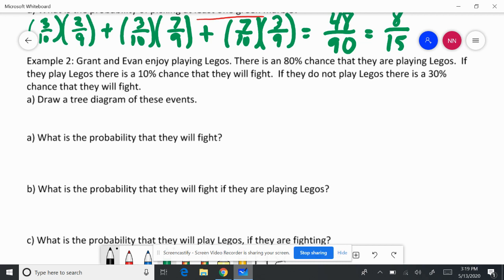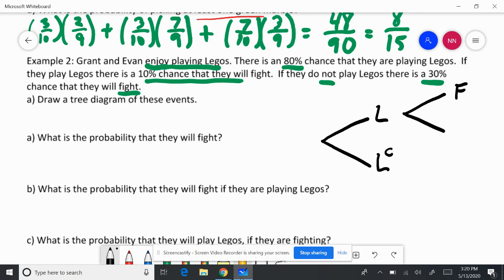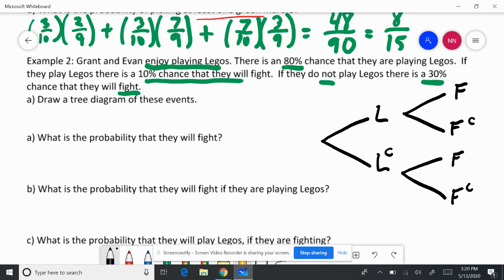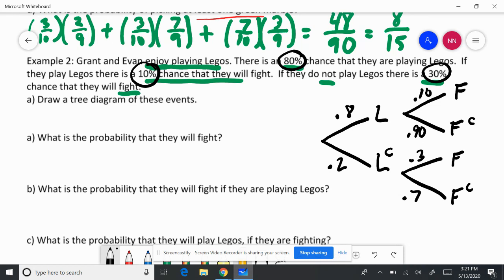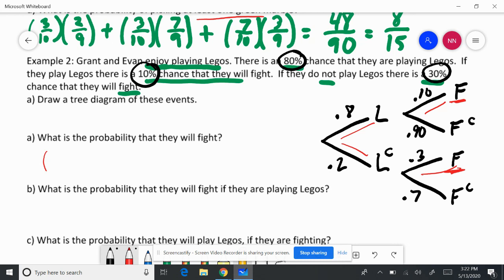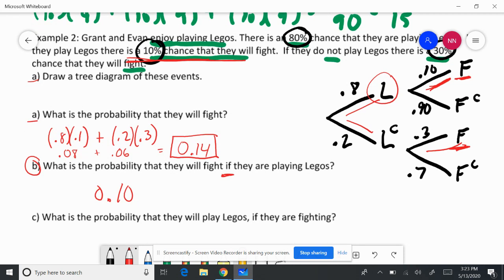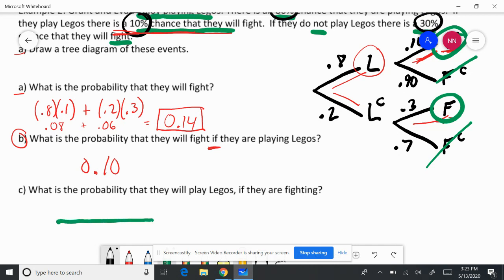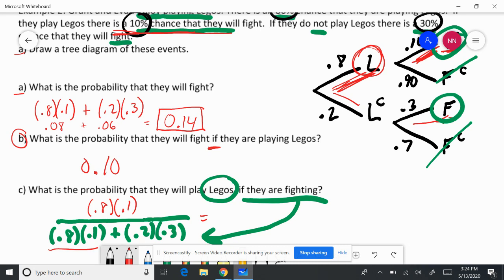A2 Notes 10.2B